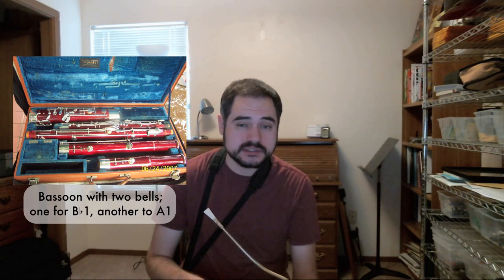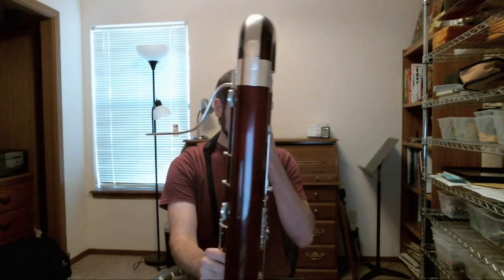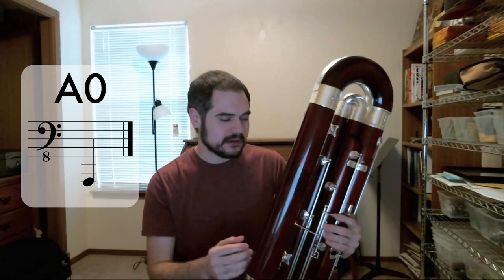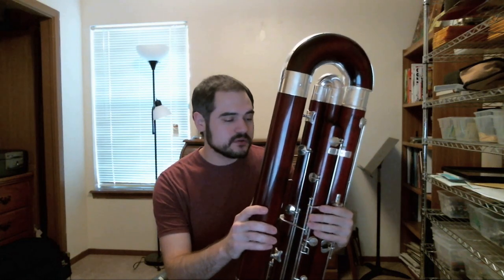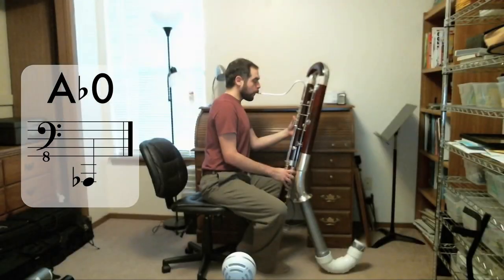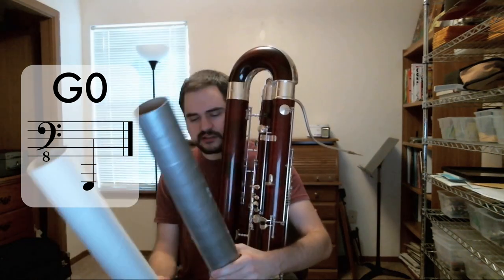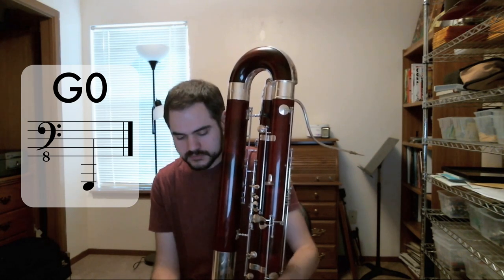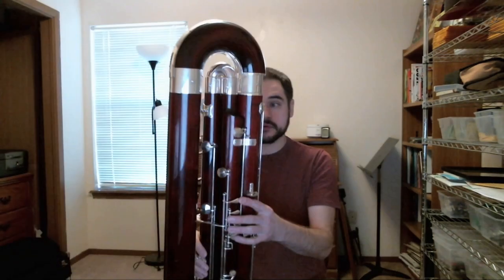Unexplored Depths: Contrabassoon Extensions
A brief discussion and demonstration of bassoon and contrabassoon extensions: A0, Ab0, G0, F#0, F0, E0.

-Richard Bobo
Contrabassoonist, Symphony of Northwest Arkansas & Tulsa Symphony Orchestra